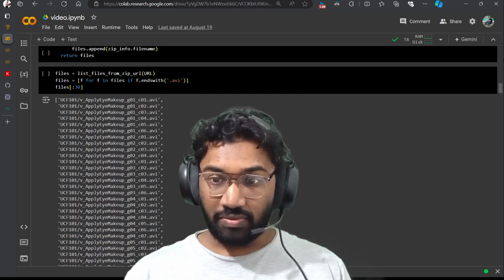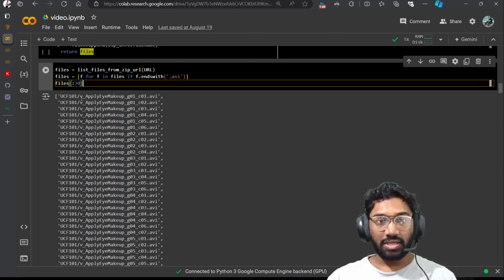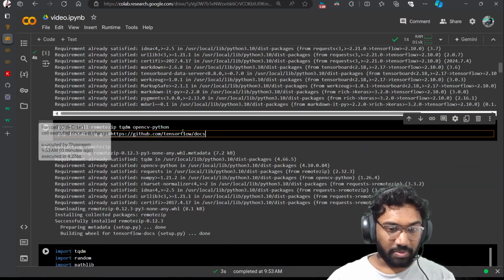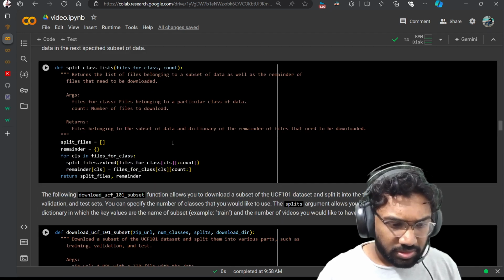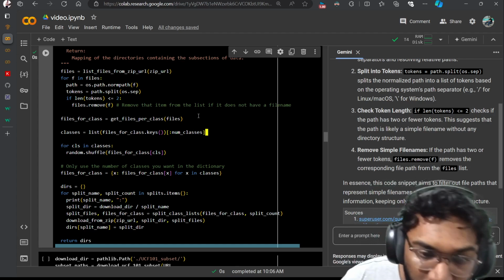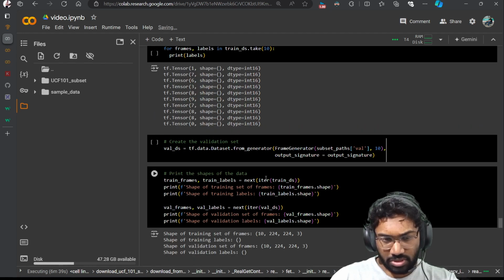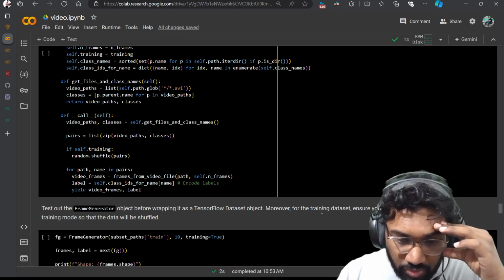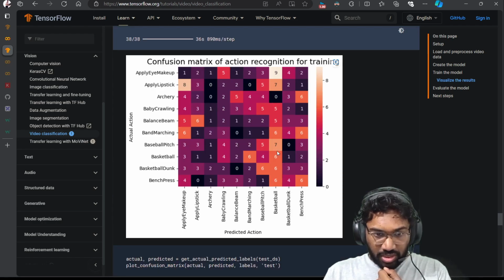Video load and Preprocessing | Day 14